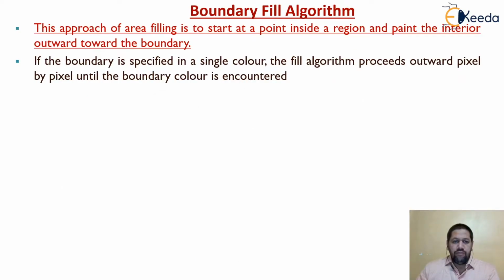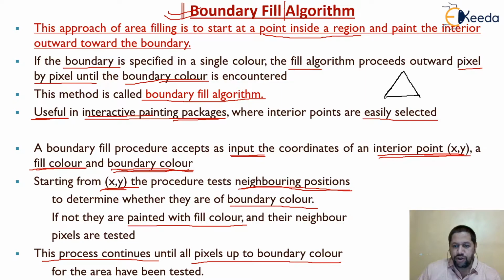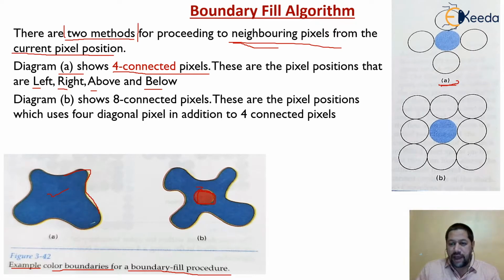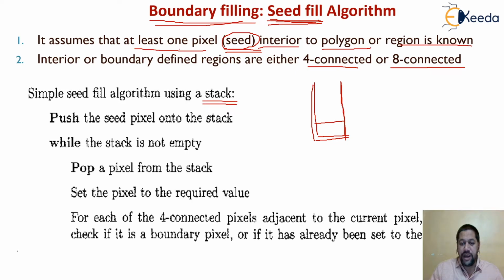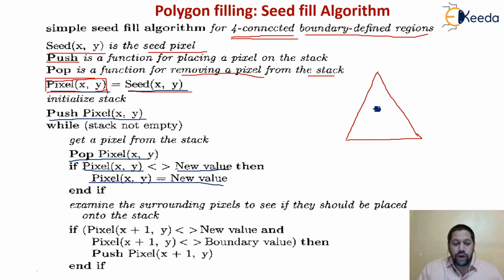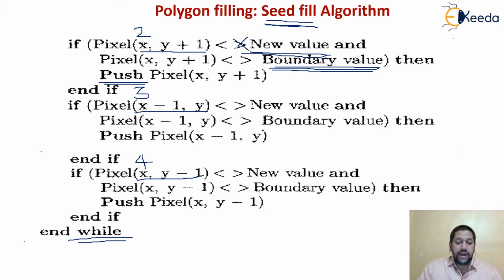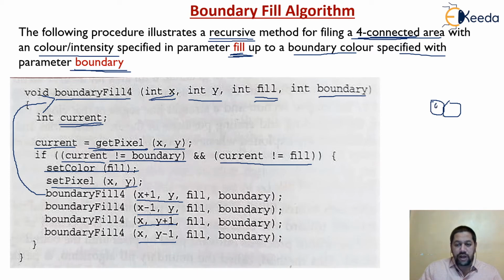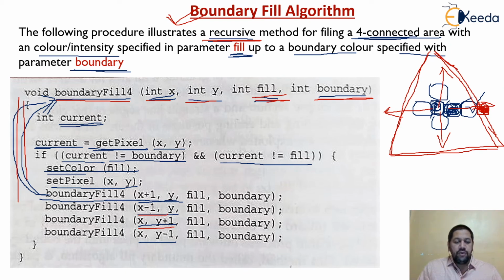Boundary Fill - Part I - Output Primitives - Computer Graphics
Video Name - Boundary Fill - Part I

Chapter - Output Primitives

Happy Learning!